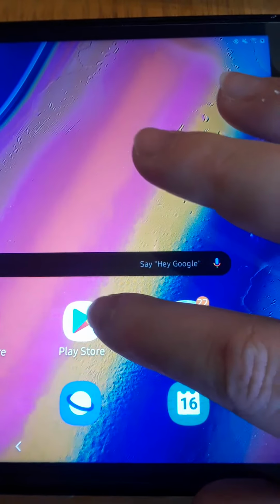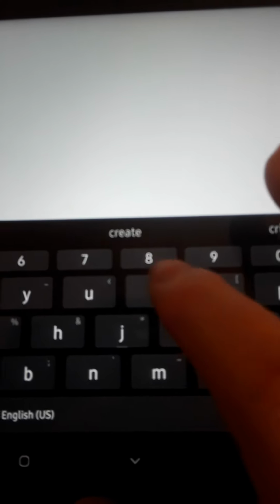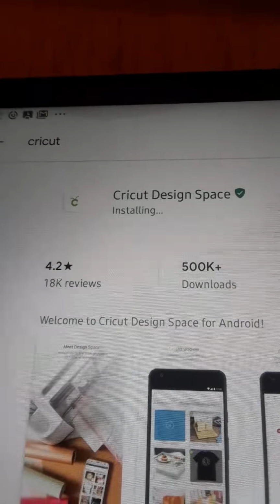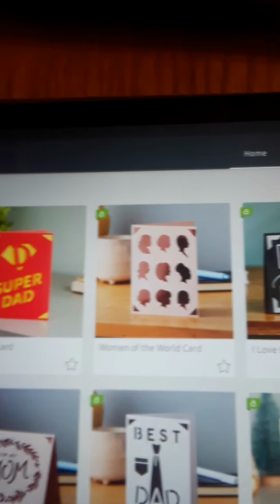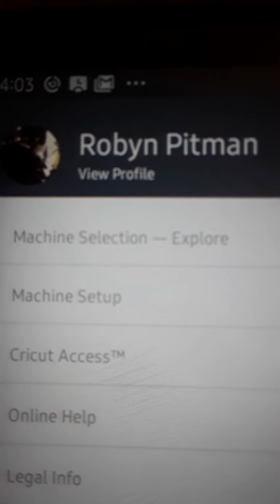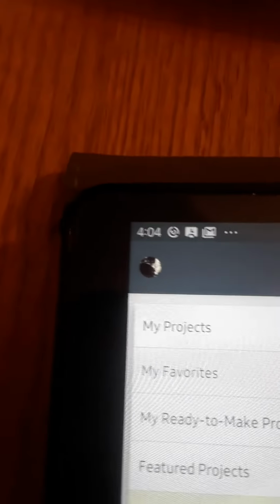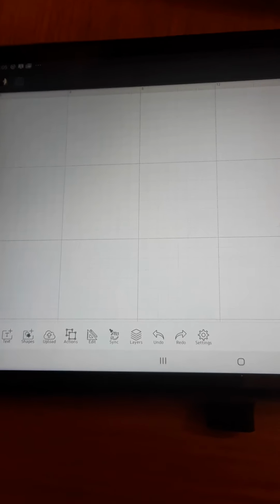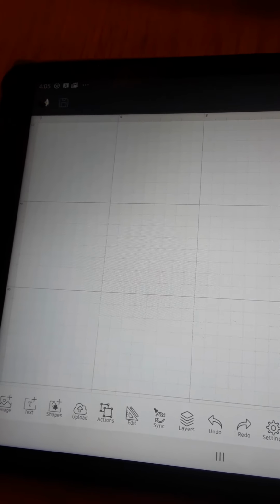Cricut Design Space home on mobile device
Here is a video on how to download cricut design space on a mobile device as well as what the home page looks like and how to get to the canvas
As always if you have questions please don't hesitate to reach out to cricut member care. These videos are strictly for visual aid and in no way are intended to replace live interactions with member care over the phone or on chat